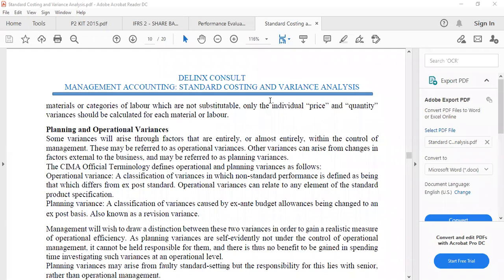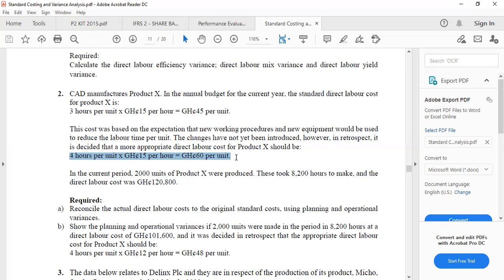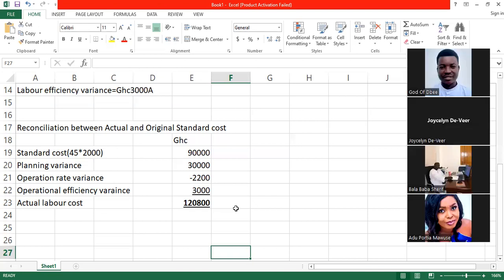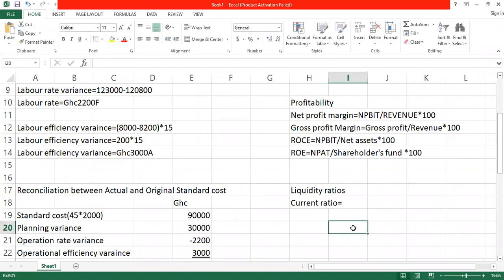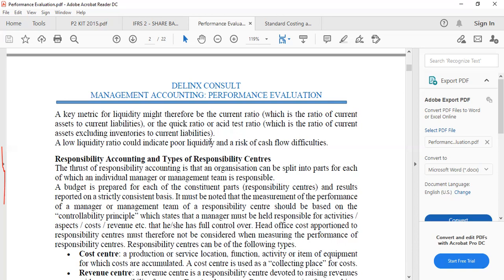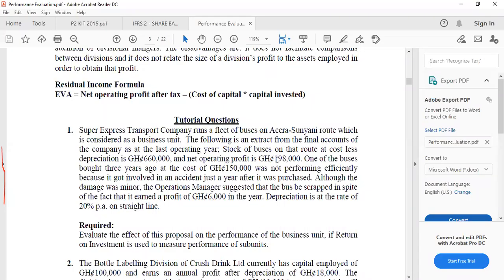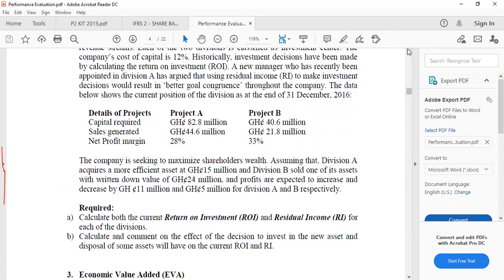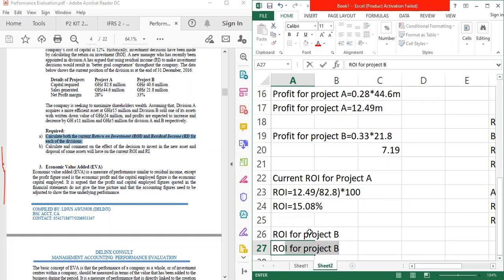MA/PM - PERFORMANCE EVALUATION PART 1.